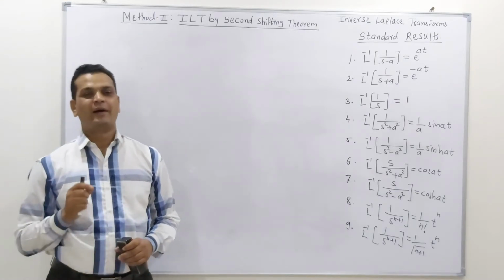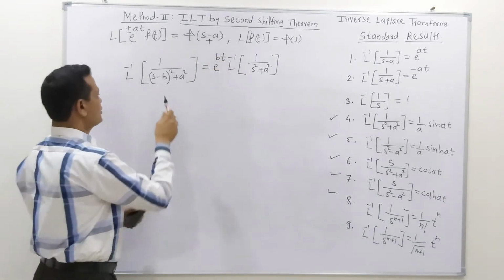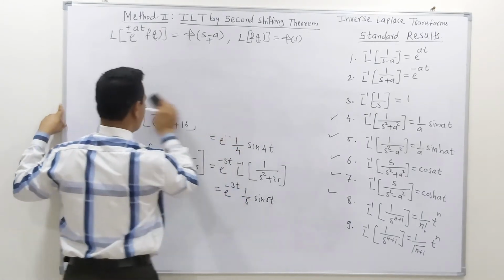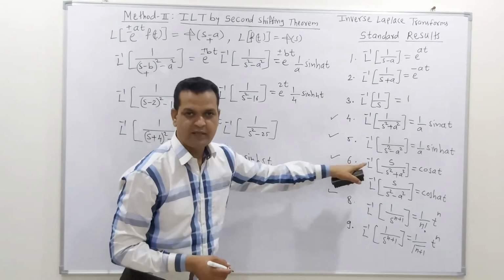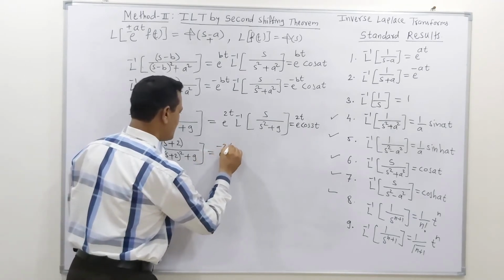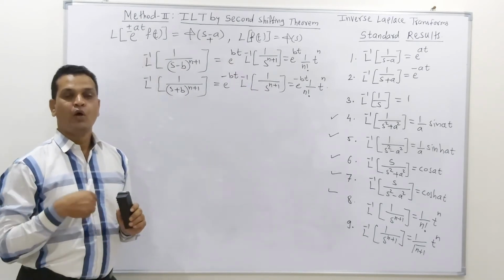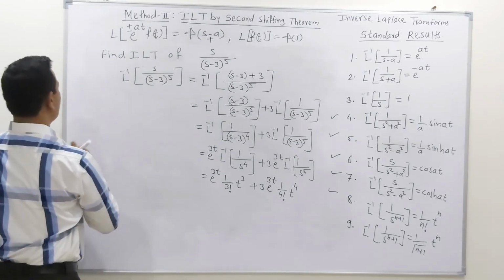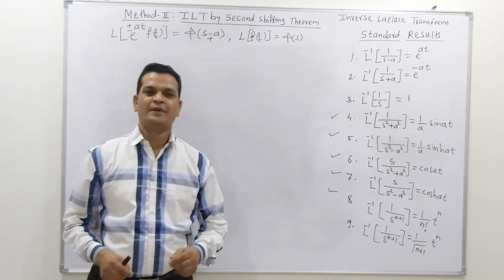Inverse Laplace Transform, Method-II Shifting Theorem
Inverse Laplace Transform
Method-II Shifting Theorem
Shifting Theorem
Laplace Transform
Applied Mathematics
Engineering Mathematics